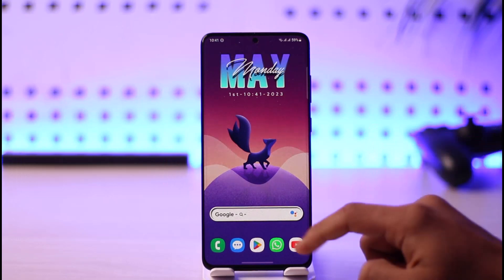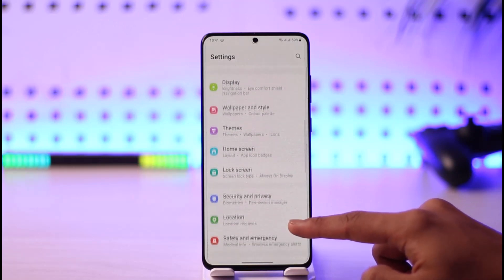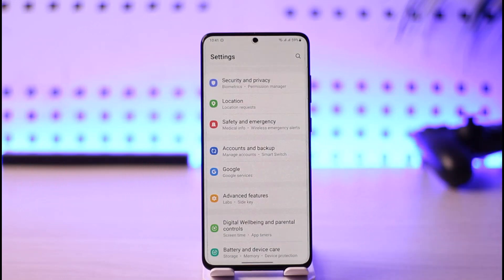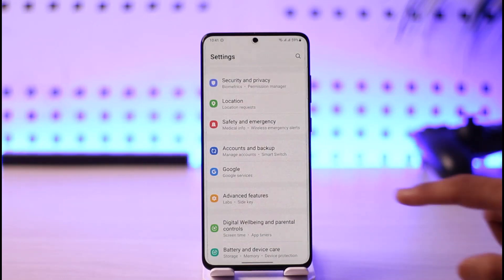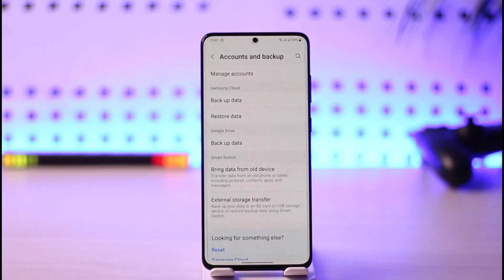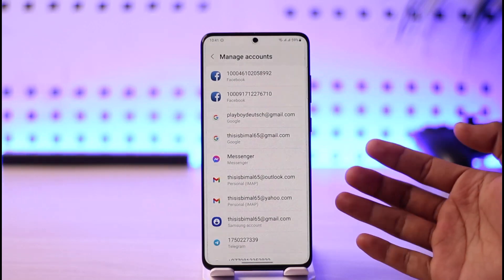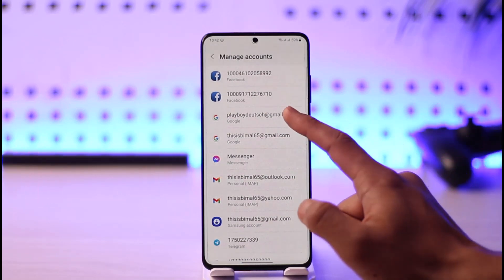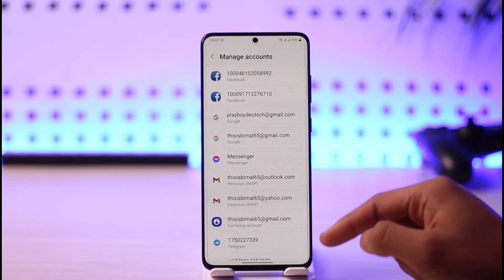How to Remove Multiple Accounts from Google !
In this video, I will show you how to remove multiple accounts from Google.

~ Chapters:
0:00 Introduction
0:10 General Info
0:26 Remove Multiple Accounts
1:03 Conclusion